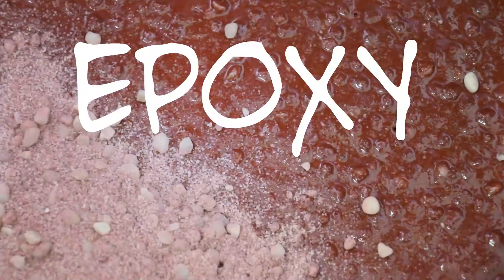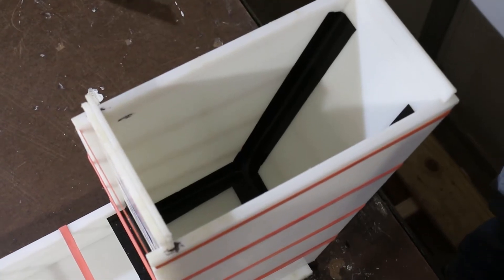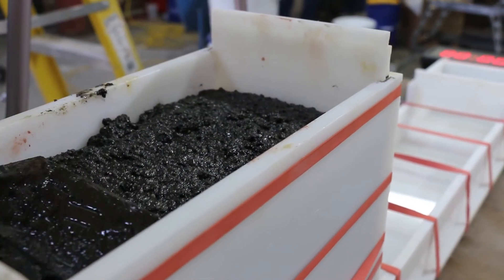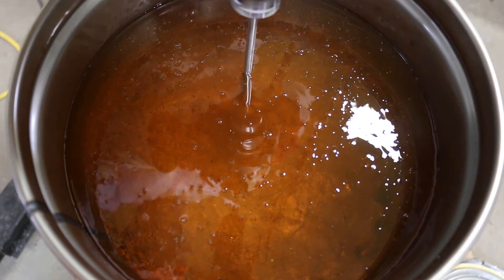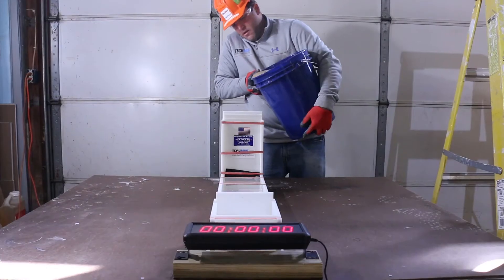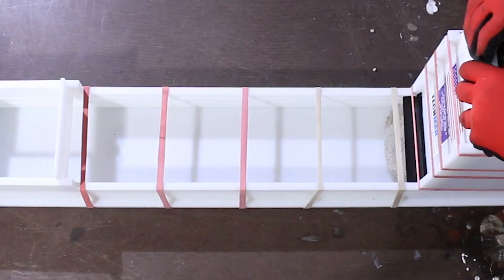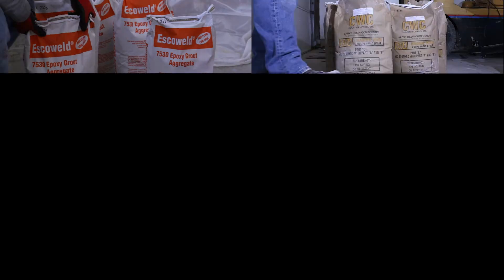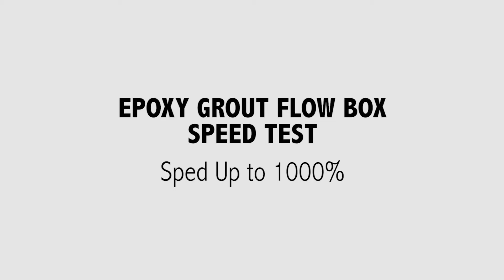Side-by-Side Epoxy Grout Flow Box Comparison Test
A side-by-side ASTM 1339 flow box test of various epoxy grouts. Products tested are Escoweld, CWC 604, Chockfast Red, Master Flow 648, Euclid E3-DP, Five Star DP, Sikadur 42 Grout-Pak.